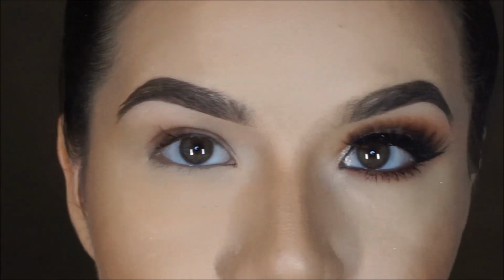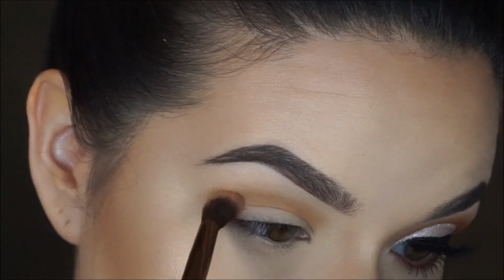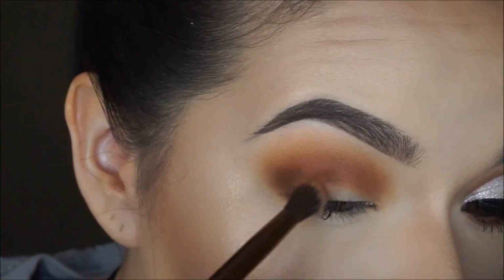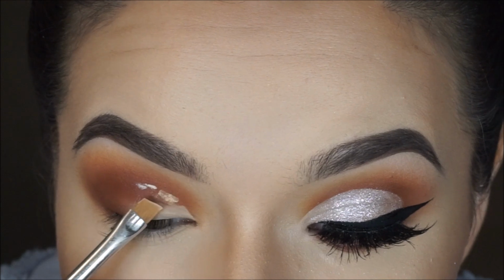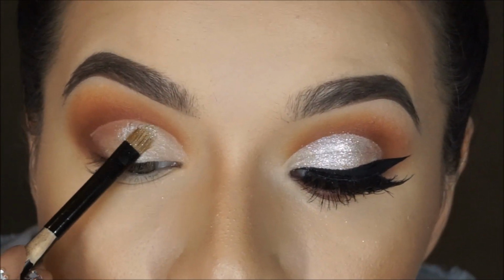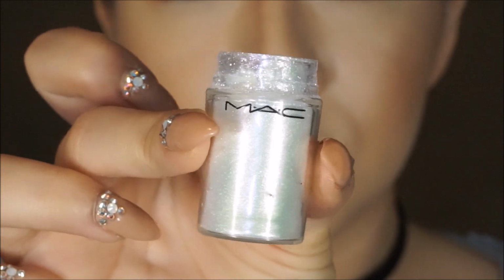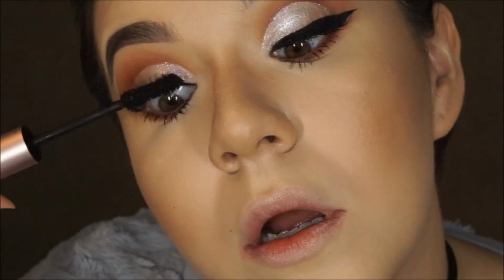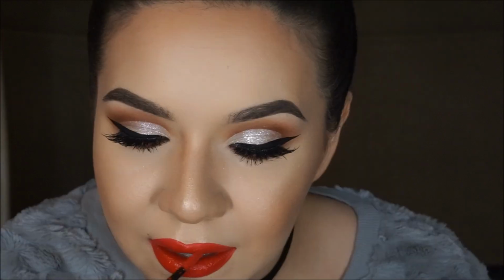Red and Silver Cut Crease Tutorial | KatEyedTv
look inspired by: @swetlanapetuhova

Lets get this video to 200 likes! :D

And it's here! You guys chose this name for my new series where I upload weekly a quick run down of products im diggin and some im ditchin. This first one is lengthy since im introducing the series but all following episodes should be relatively short. Enjoy!

Products:
elf prism palette
colourpop tassel shadow
mac reflects glitter translucent pink
kat von d tattoo liner
shop violet voss vamptress lashes
colourpop bossy lip liner
maybelline vivid matte liquid lipstick rebel red

Luxie Beauty Brushes luxiebeauty.com use code "KAT20" for

All sets (including Octowands!) + free US shipping $99 with 99SETS
goo.gl/dUzzFf

Use KAT10 for 10% your orders